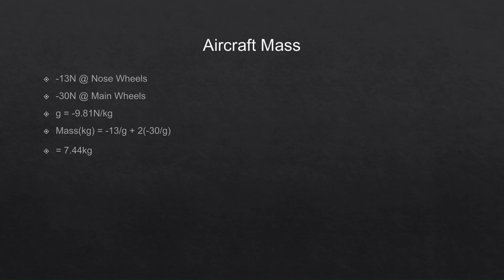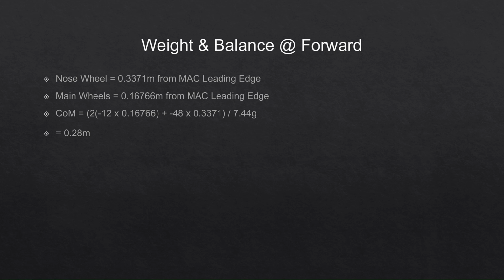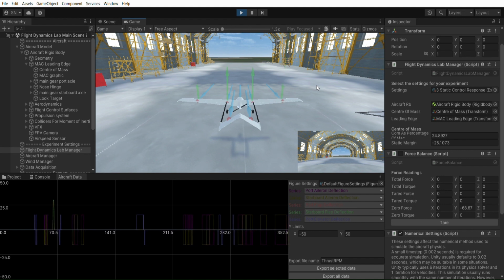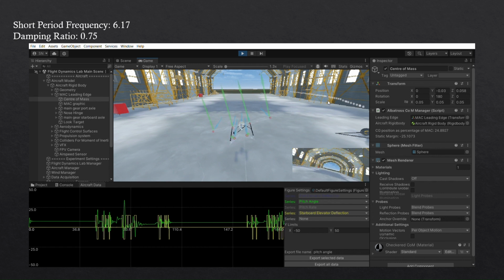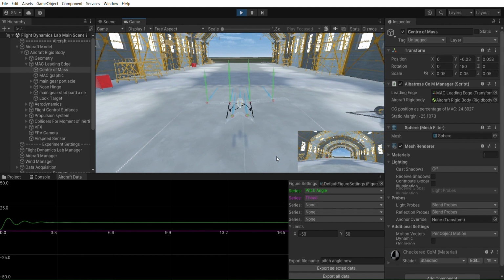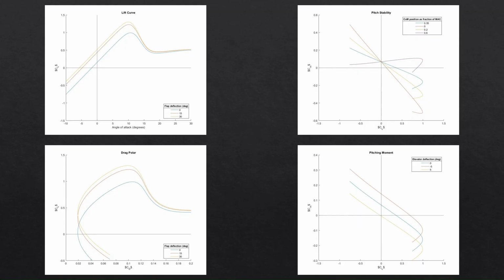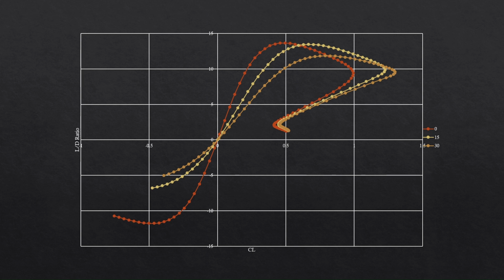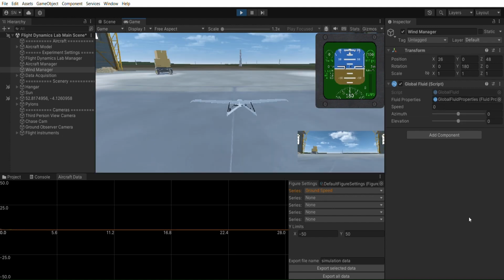Flight Dynamics - Albatross Briefing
A brief introduction into the Applied Aeronautics Albatross's capabilities and settings using a unity simulation.